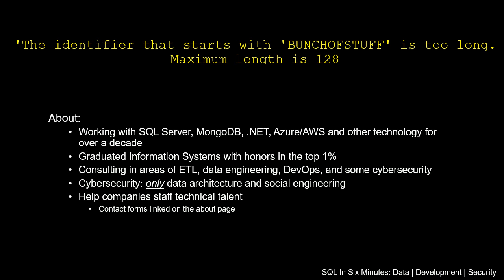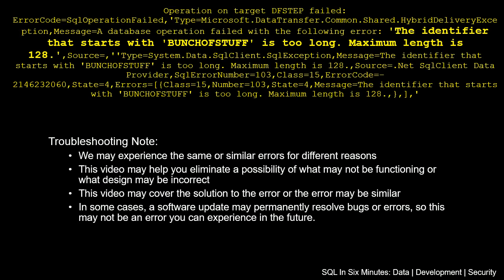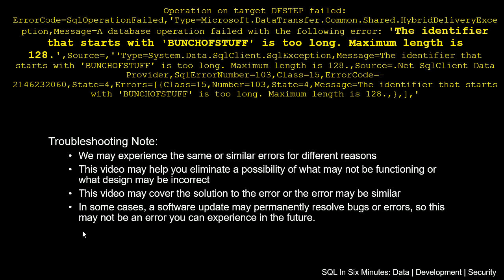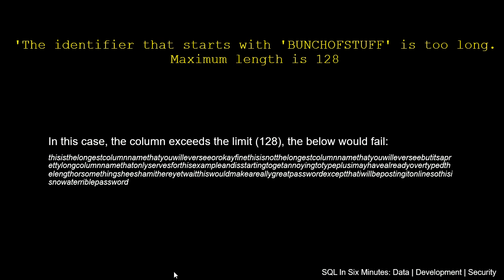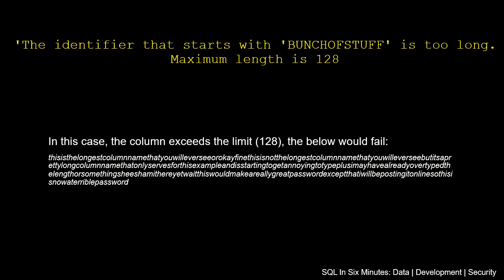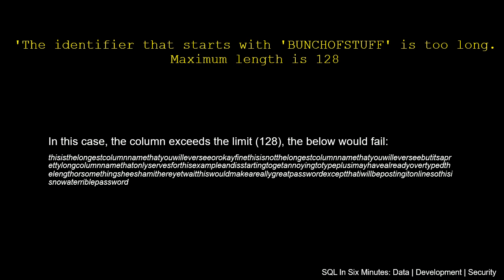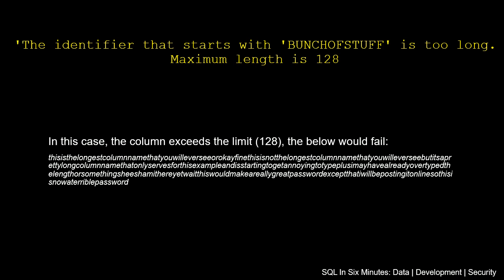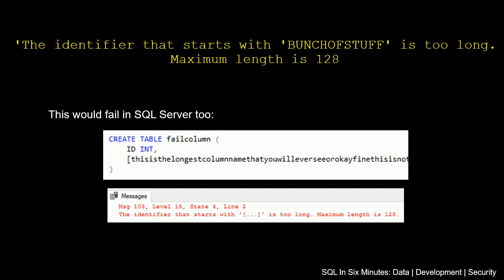ERROR: The identifier that starts with '[value]' is too long. Maximum length is 128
The identifier that starts with '[value]' is too long. Maximum length is 128. This error can occur in SQL Server, Azure Data Factory, or any other application or service that calls SQL Server.